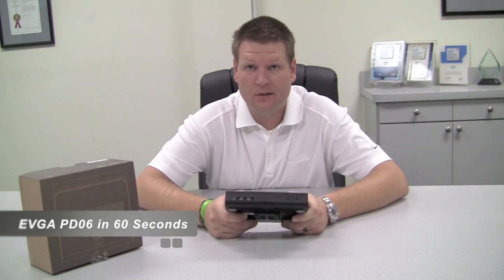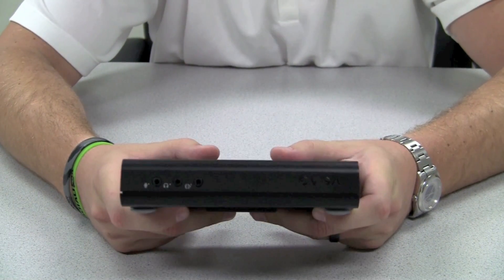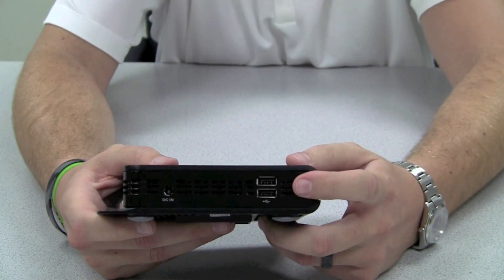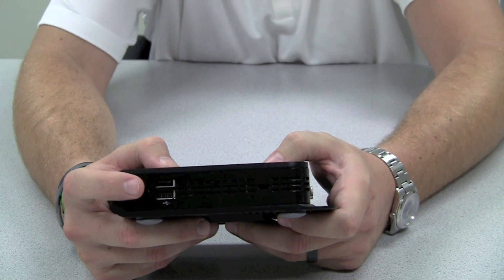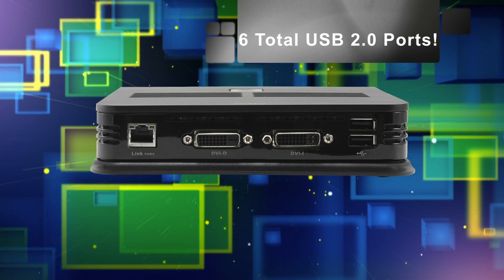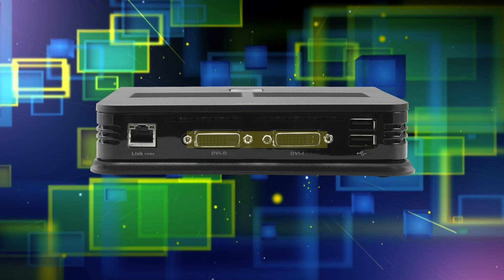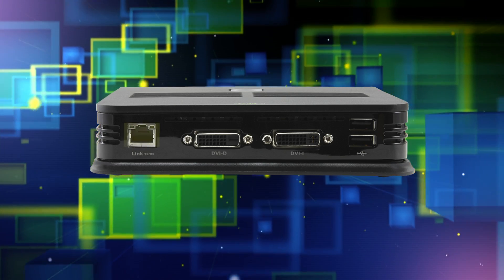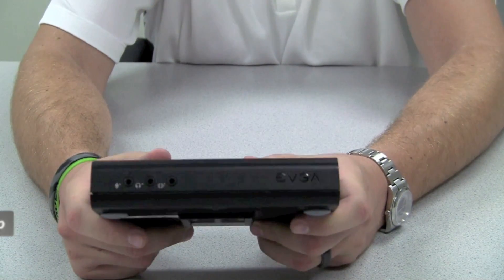EVGA PD06 Video Overview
An overview of the EVGA PD06 PCoIP Zero Client!